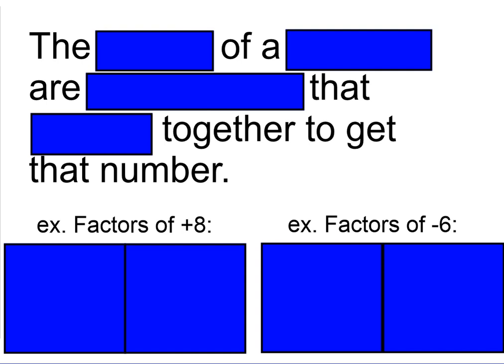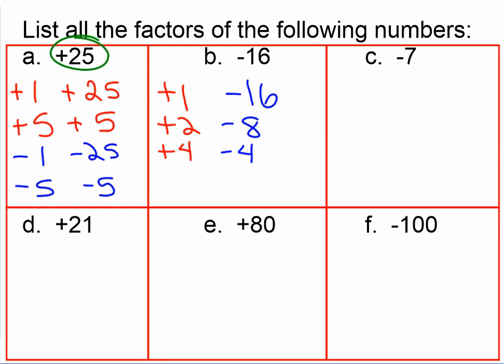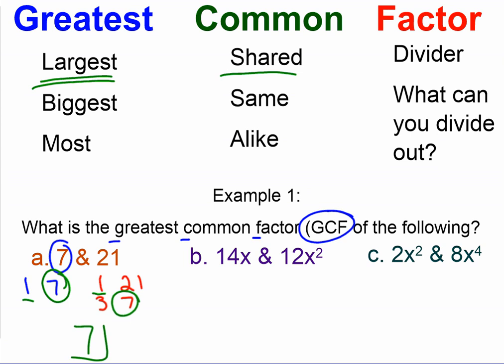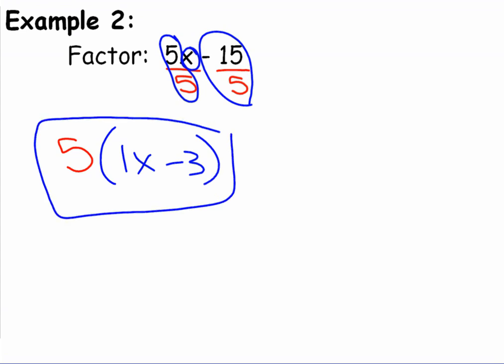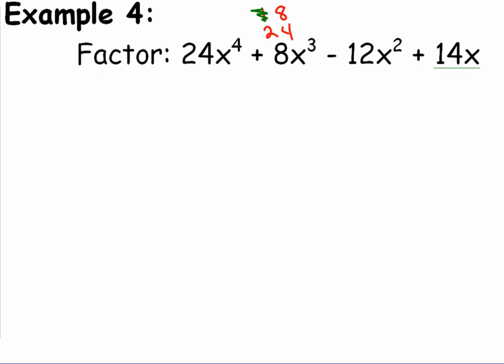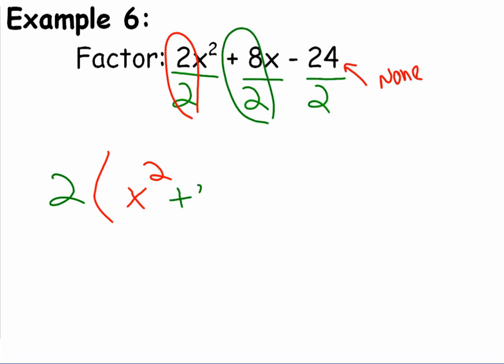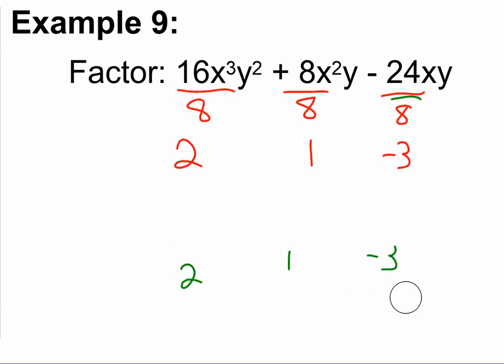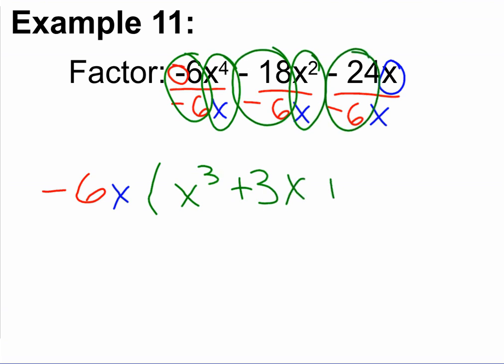Algebra 1 Unit 5 Greatest Common Factor